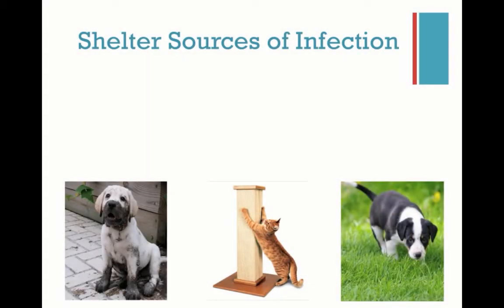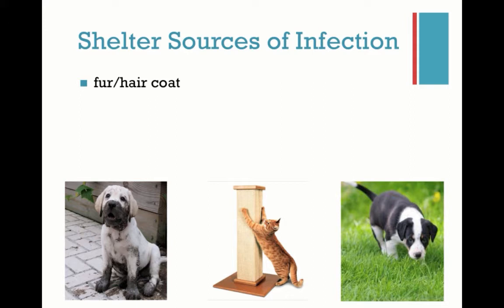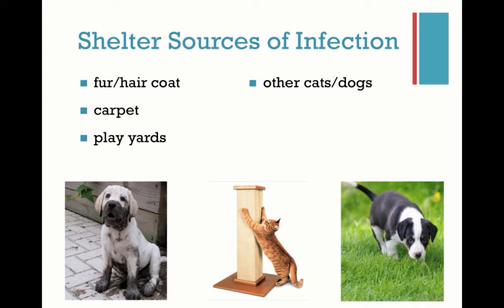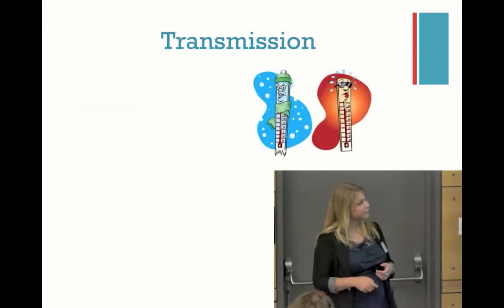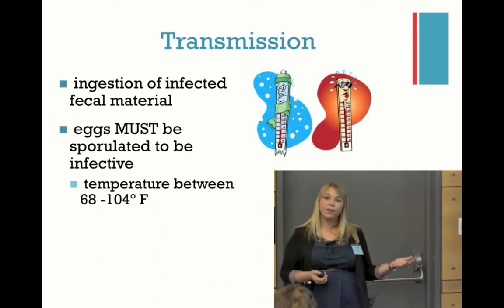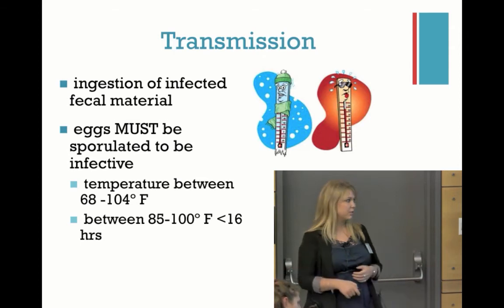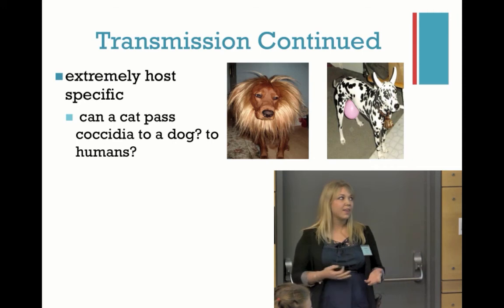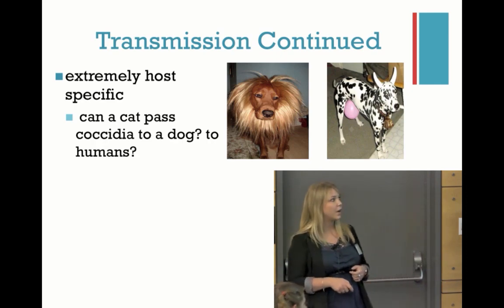Coccidia in a Shelter Setting: 6.Sources and Transmission in the Shelter - class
6.Sources and Transmission in the Shelter